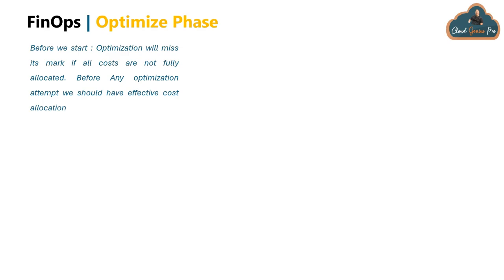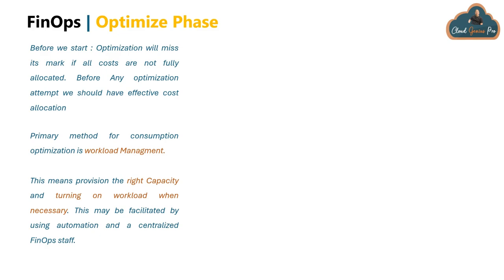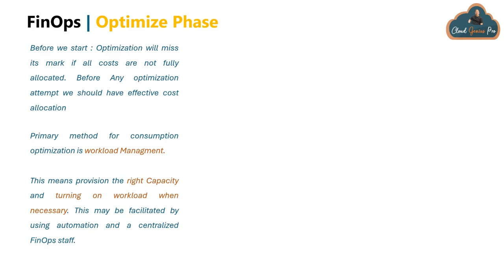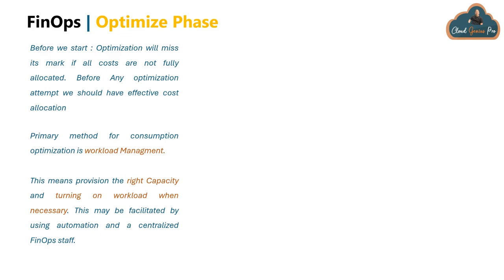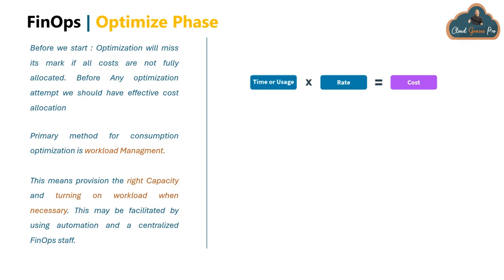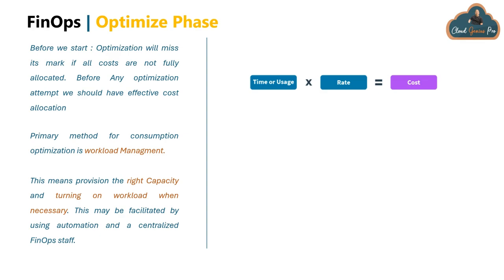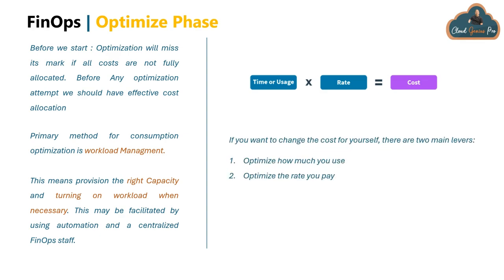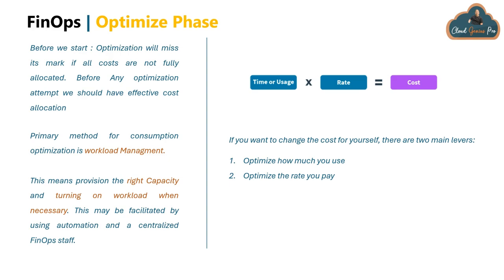Unlocking FinOps A 5 Minute Guide to the Optimize Phase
This video will talk about overview of FInOps Optimize phase.